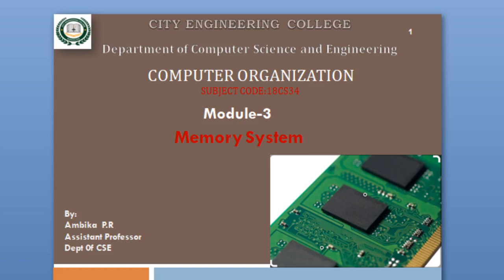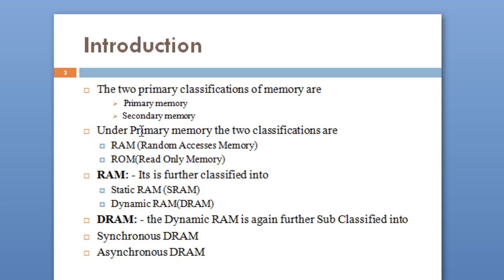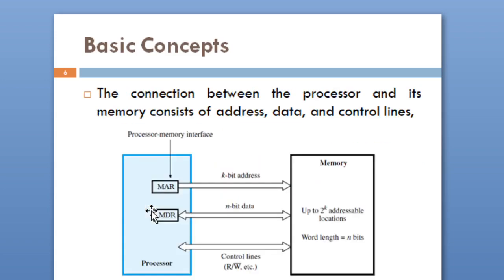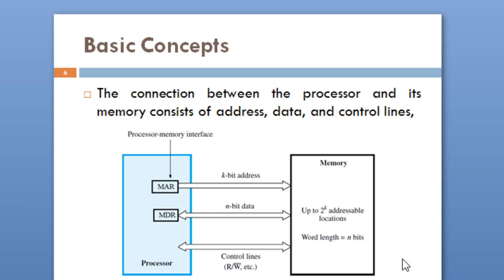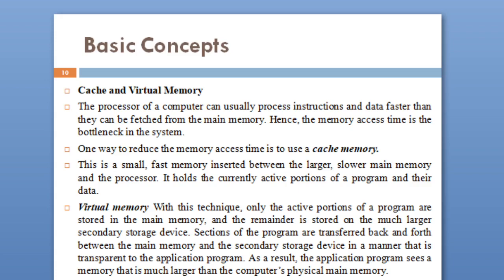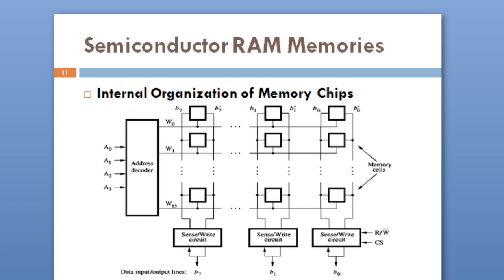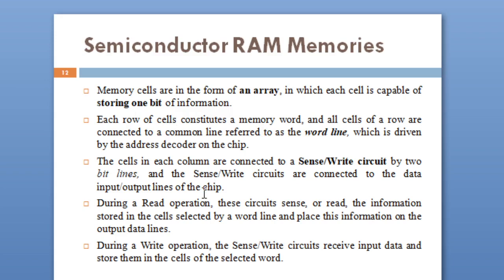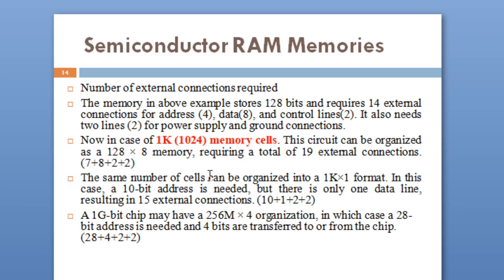Module 3-Memory System- Basic Concepts- Lecture 1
This video explains about basic concepts of memory system and Internal organization of memory chip.